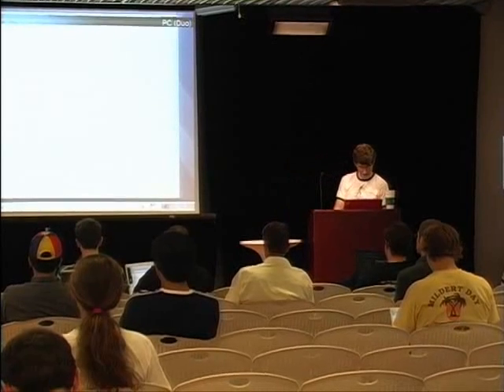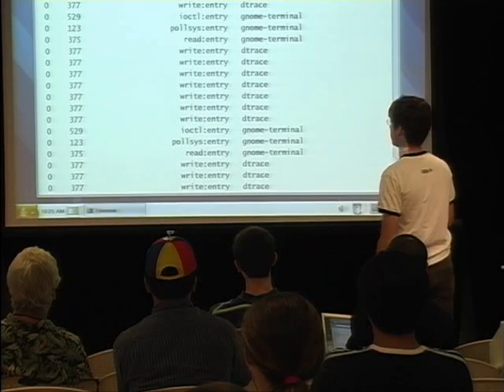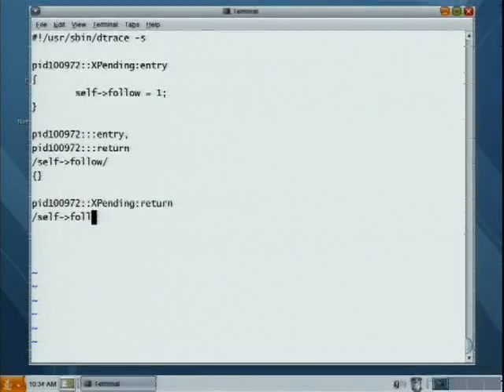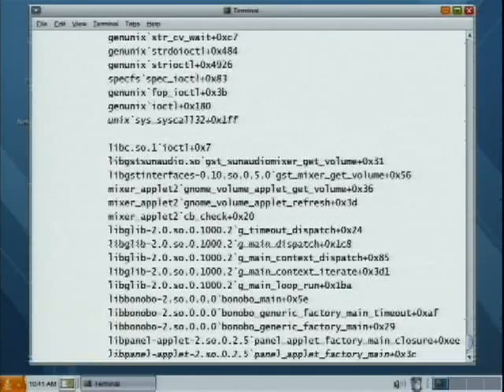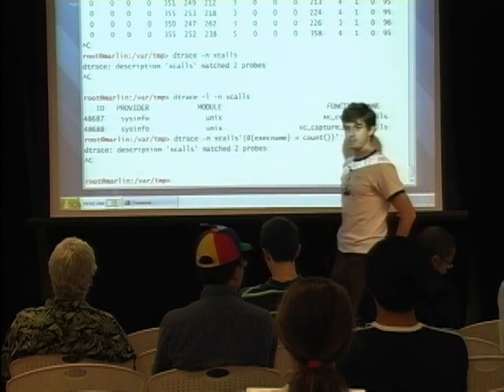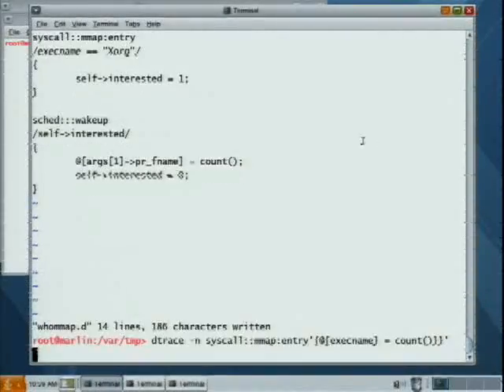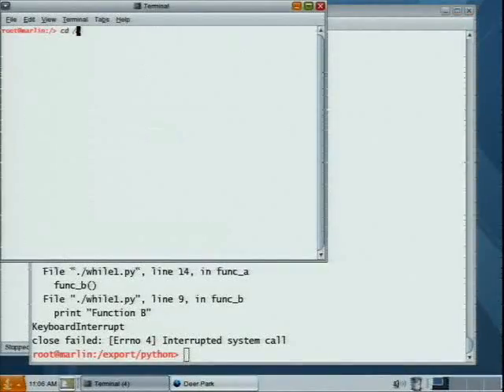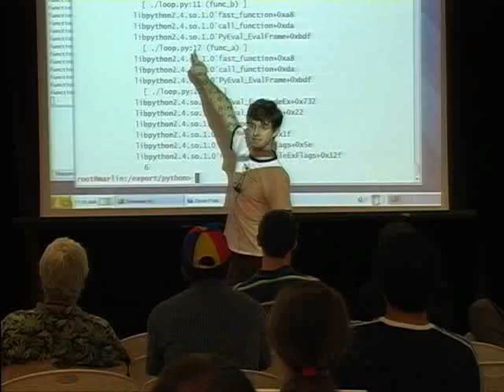Dtrace Review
ABSTRACT

Bryan Cantrill will discuss the Dtrace and how it can be used to significantly improve debugging both for development and live systems.

Google engEDU
Speaker: Bryan Cantrill